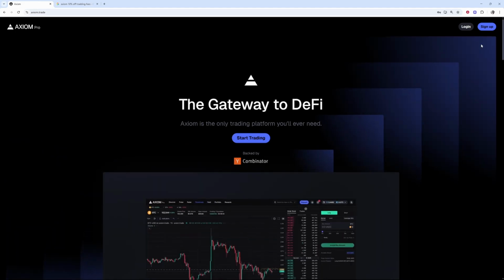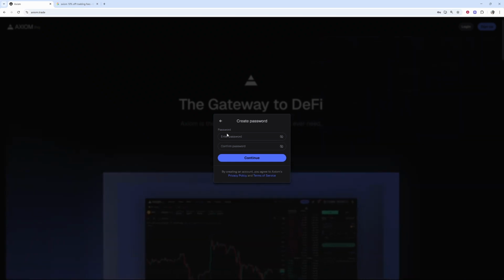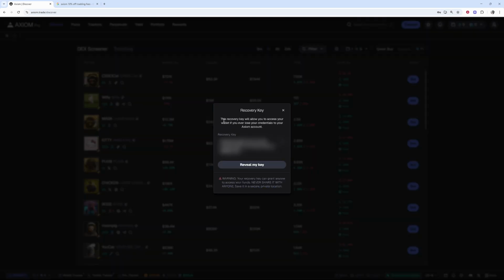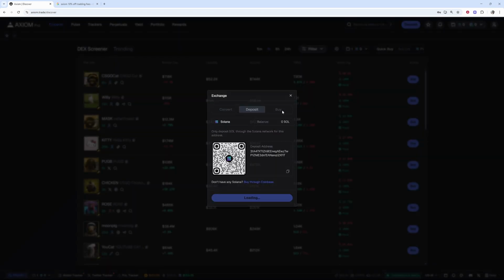How To Create Axiom Pro Account (Step By Step)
Learn how to create an Axiom pro account.

Bybit 6000 USDT Bonus!